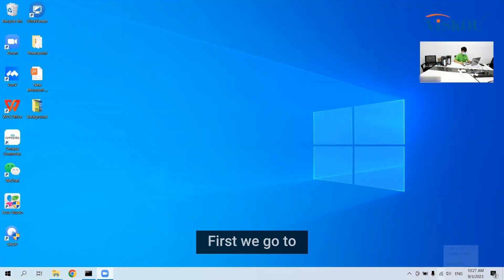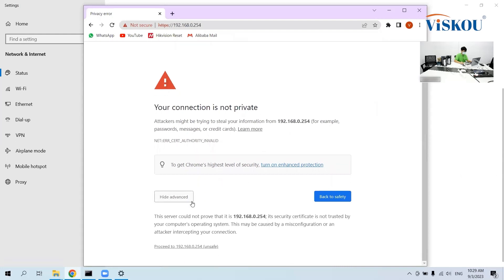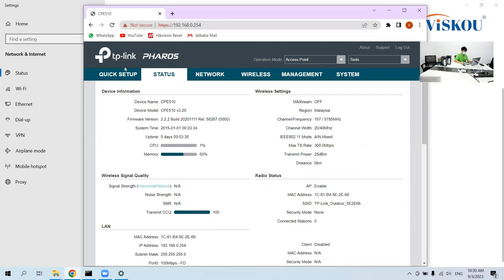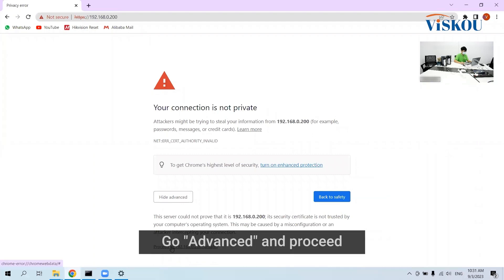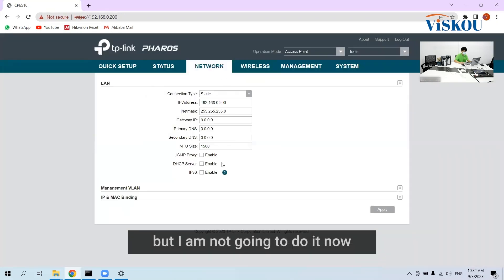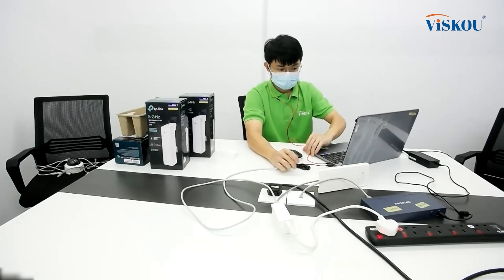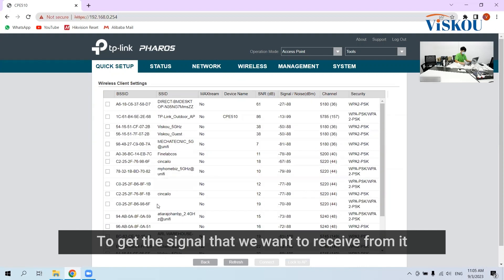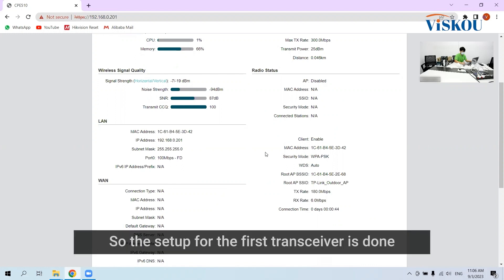HOW TO: Set up One-to-One & One-to-Two bridge for TP-Link CPE510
Don't know how to set up One-to-One & One-to-Two bridge for TP-Link CPE510? Don't worry! We will teach you in this video.